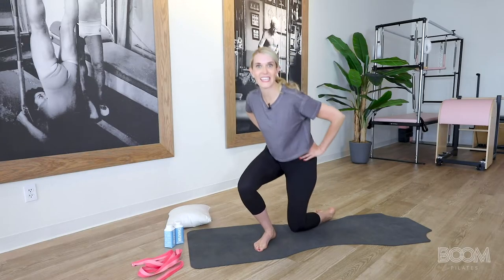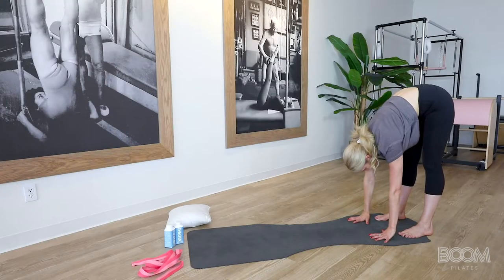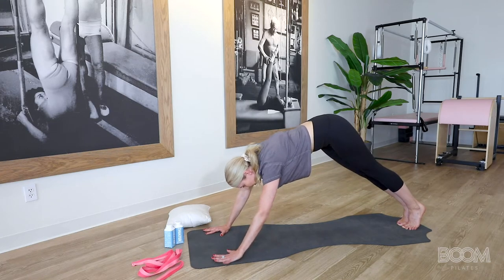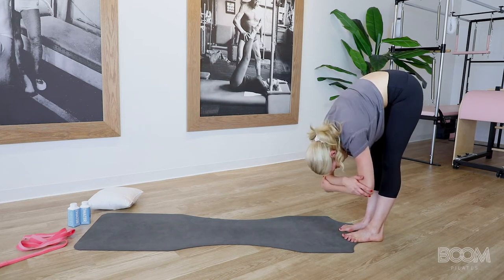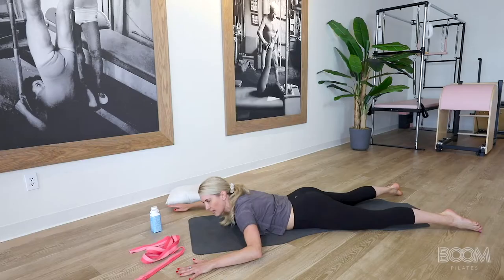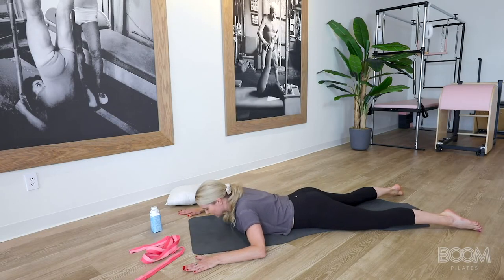20 MINUTE FULL BODY WORKOUT | Intermediate Mat Pilates Class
We hope you enjoy this 20 minute full body Intermediate Mat Pilates workout. You can do this workout anytime, anywhere!

Also, if you have any future workout video requests, make sure to let our team know in the comments!